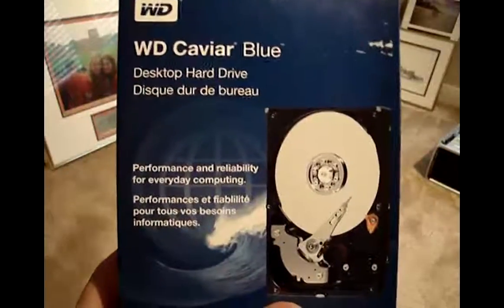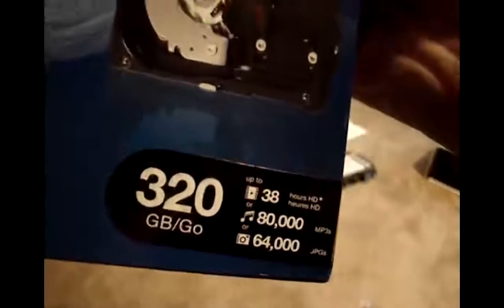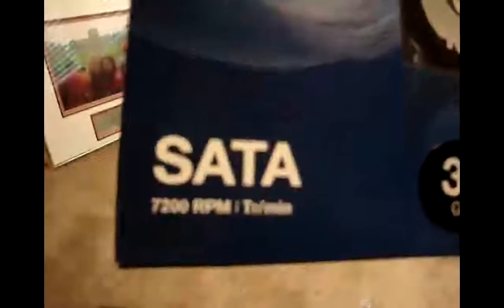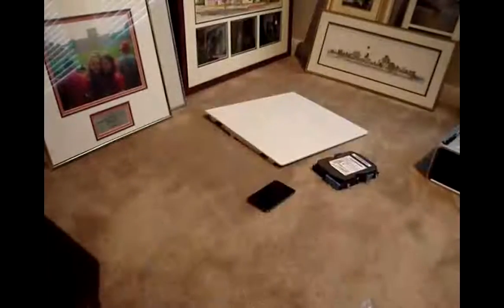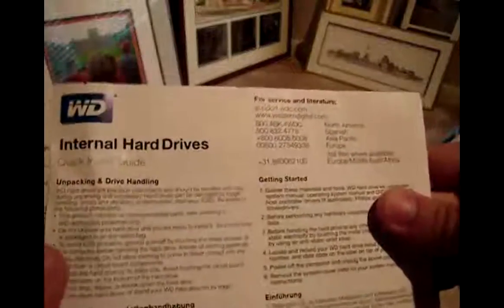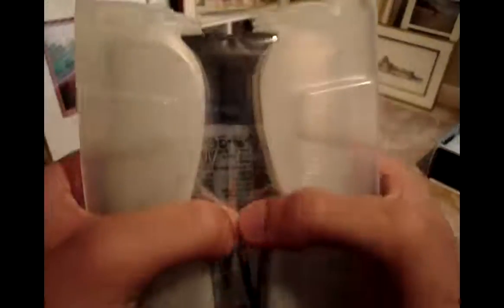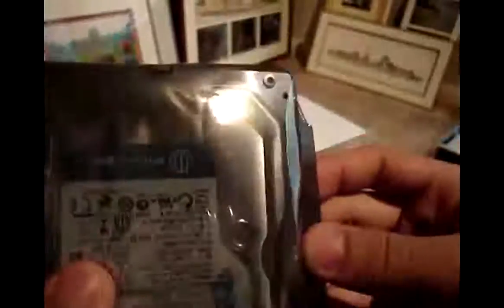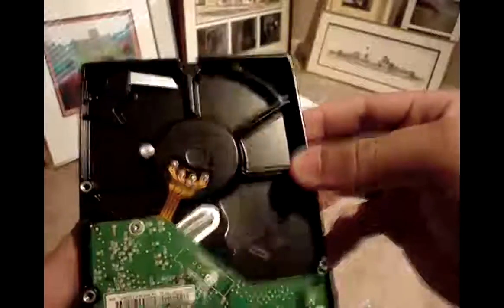Unboxing Western Digital - 320GB Internal Hard Drive for Desktops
320GB maximum storage capacity
Serial ATA interface
Data transfer rates up to 3 Gbps
16MB cache buffer
7200 rpm for fast read/write times
8.9 ms average seek time (read)
Data Lifeguard Tools detect and repair errors
SecureConnect with FlexPower technology provides up to a 500% stronger cable-to-drive connection than first-generation SATA hard drives and cables; ensures compatibility with legacy SATA cables and backplanes
Accessories include Data Lifeguard Tools software CD, quick install guide and mounting screws
Compatible with PC